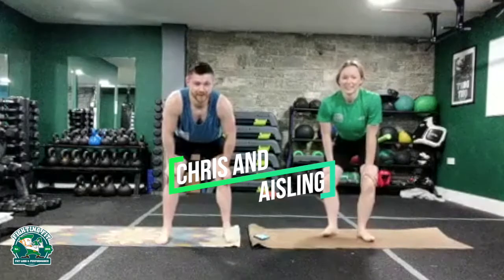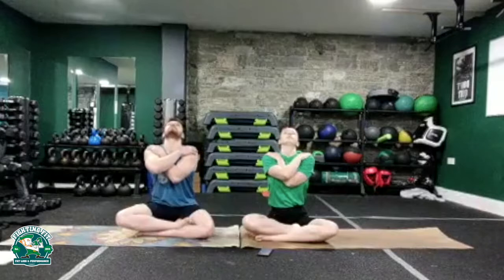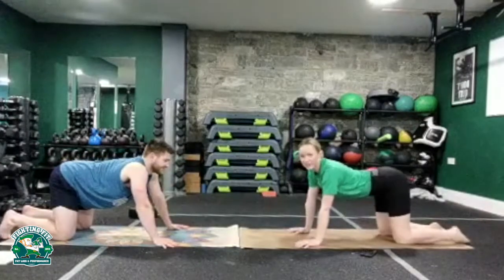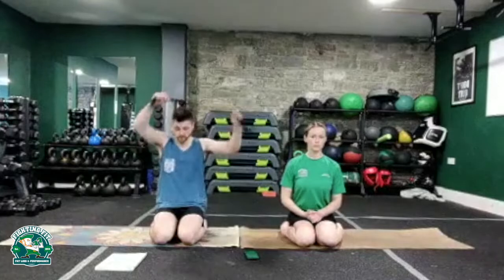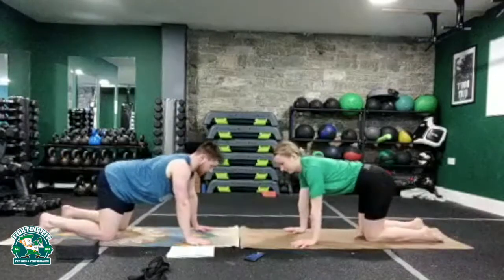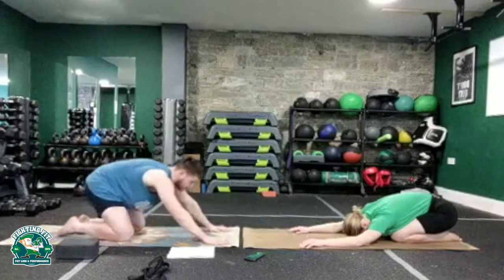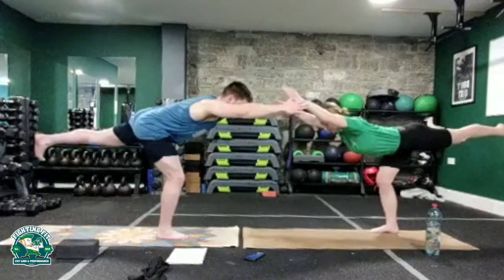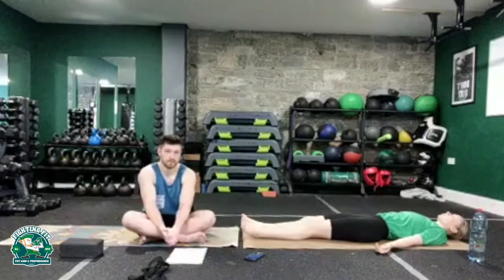Yoga with Chris & Aisling | #11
Join Chris & Aisling for Yoga and start to move your body, stretch, destress and get some of those feel-good vibes going! Suitable for all levels ✅

Fighting Fit - Dundalk Personal Training Studio

Fighting Fit is a small group personal training studio in Dundalk, Co. Louth. Fighting Fit offers result guaranteed or your money back!

If you would like to work with us..book a Coaching Call

FREE 30-Day Audible Trial:

Fighting Fit
Unit 10A Blackthorn Business Park,
Coes Road, Dundalk,
Co. Louth